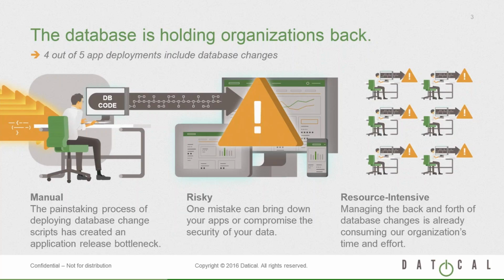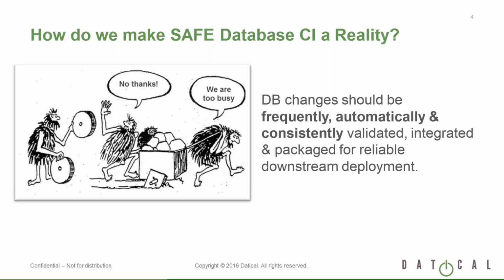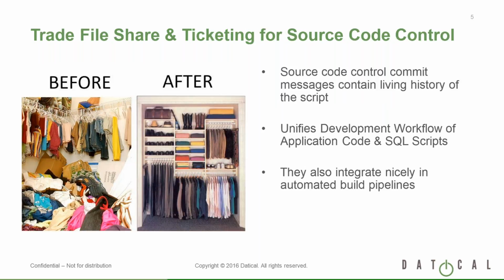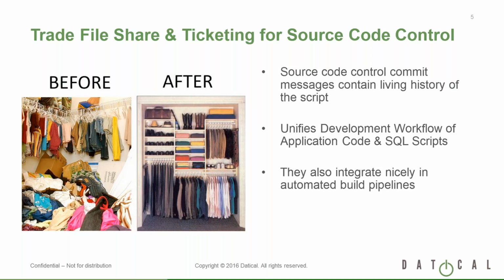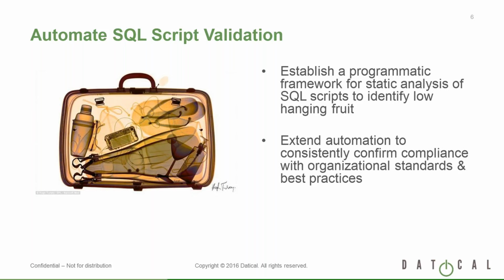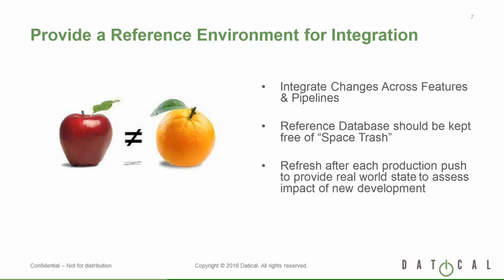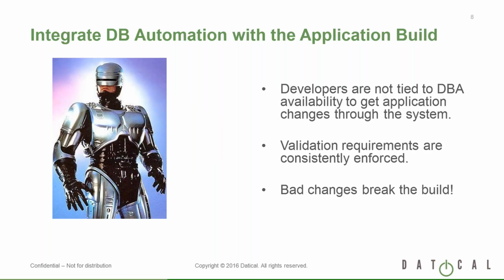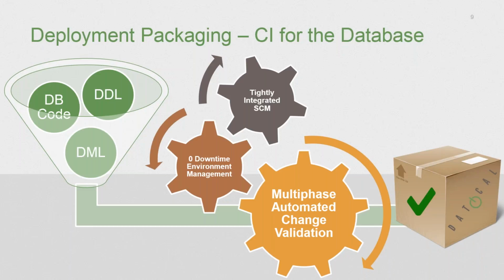How to Make Database Changes Easy for Developers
Watch this OnDemand webinar to learn how your business can take those SQL scripts from dev all the way to production and make deploying database changes easy for developers.